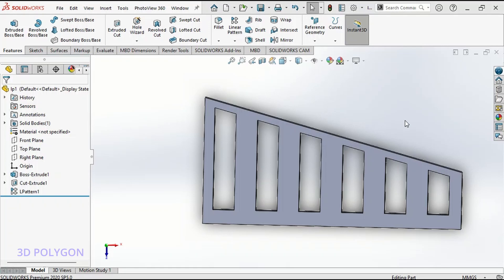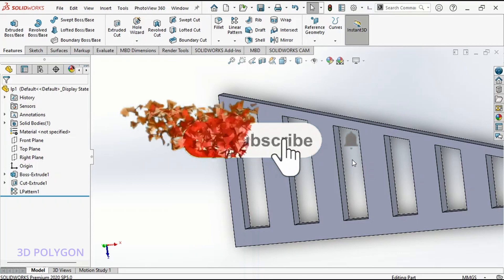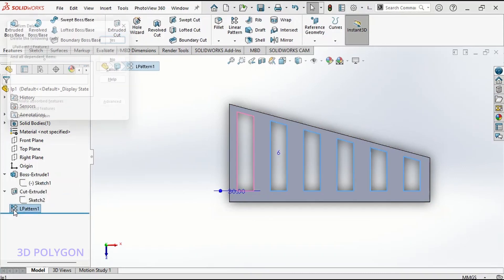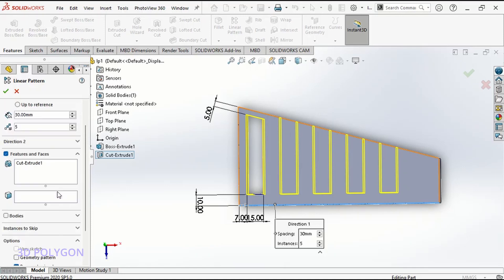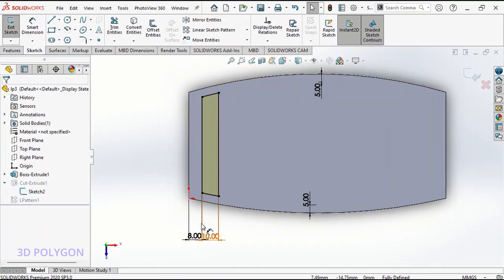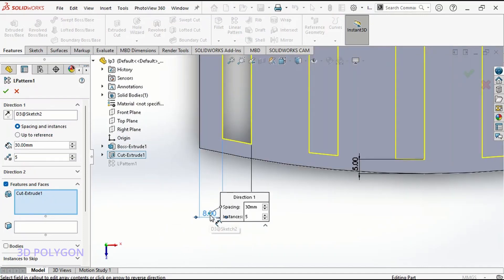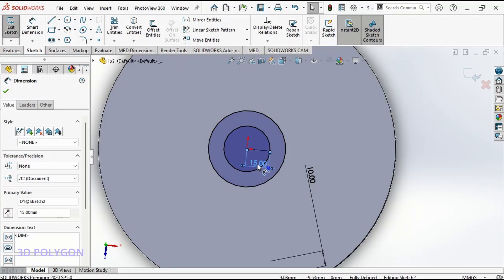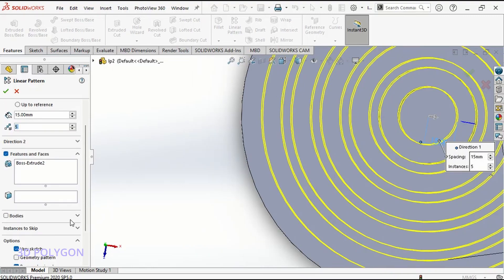Linear Pattern: Vary Sketch | SOLIDWORKS Tutorial 2022 | Quick Tip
Vary sketch is an option in Linear Pattern feature that most of Solidworks users rarely know about it. In this tutorial, I have explained this useful tool as simple as possible.

Tutor: Mahmood Zali